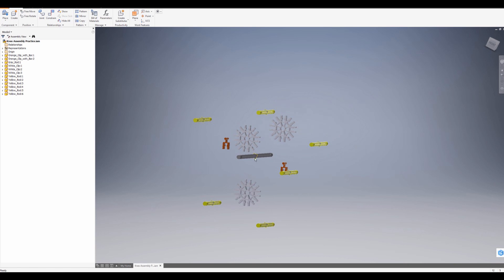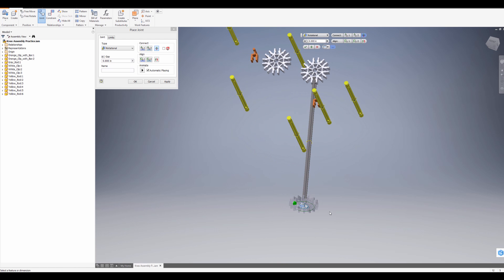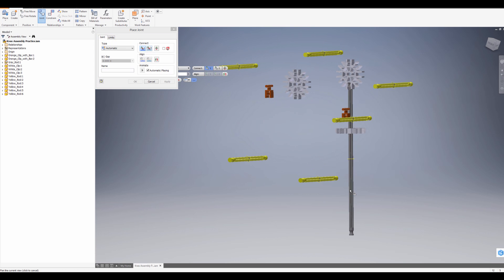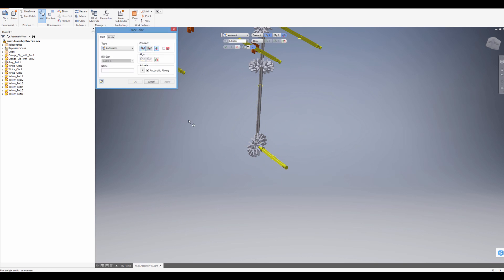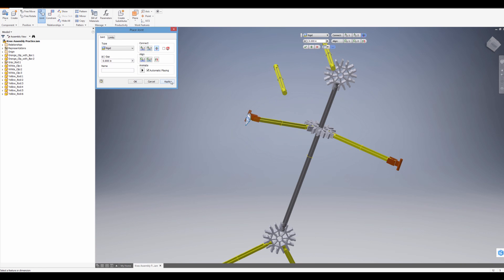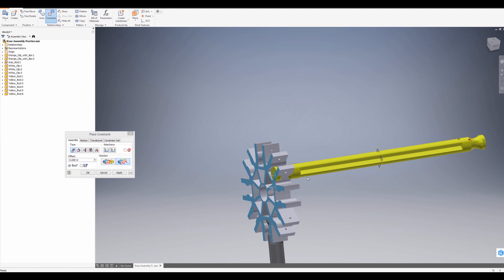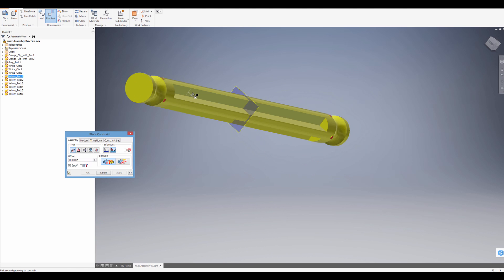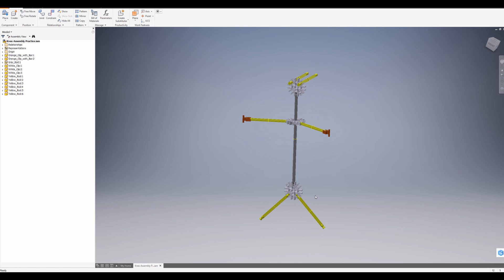The K'nex Project - Assembly Tutorial (Autodesk Inventor 2017)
Inside is the tutorial file used in this video. Must download all parts for it to work correctly.